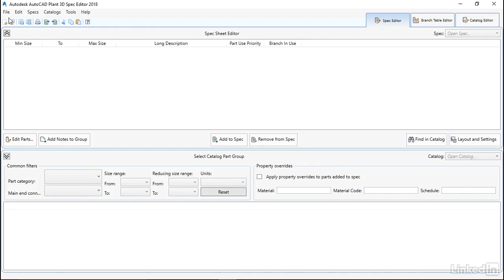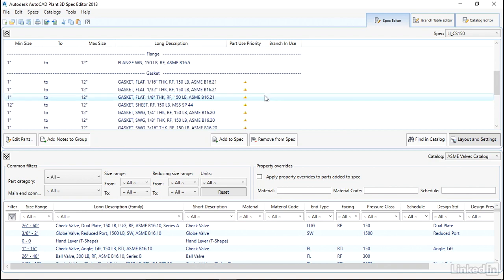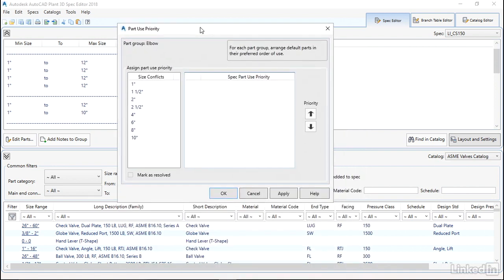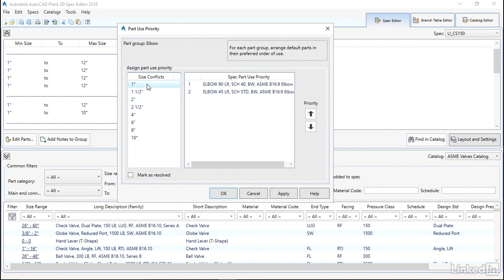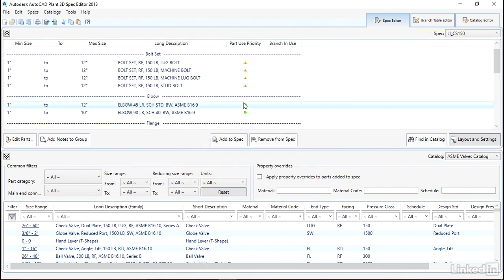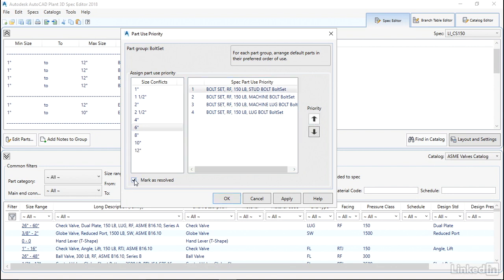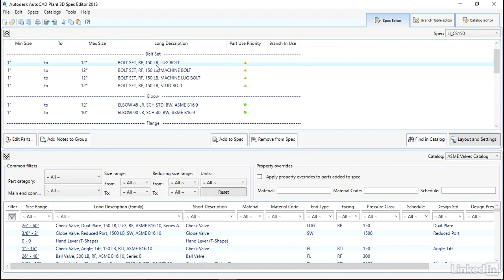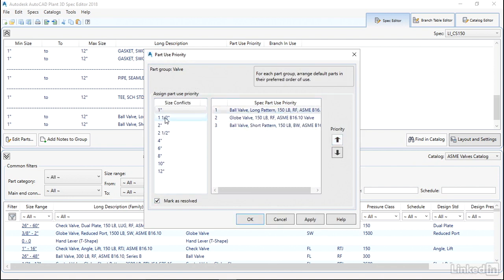014 Using Part Use Priority